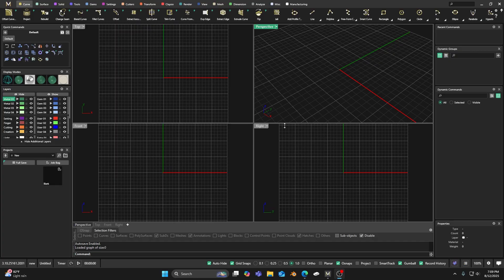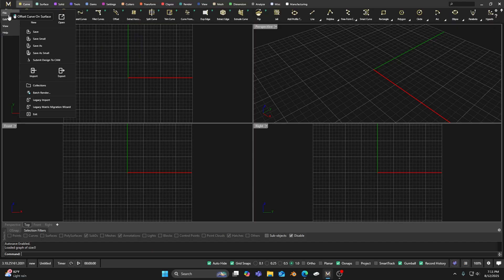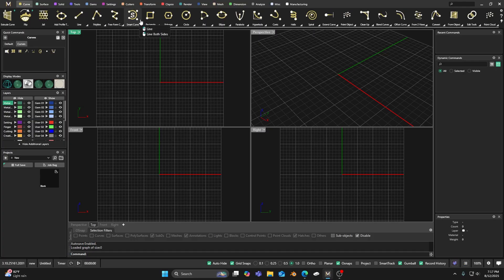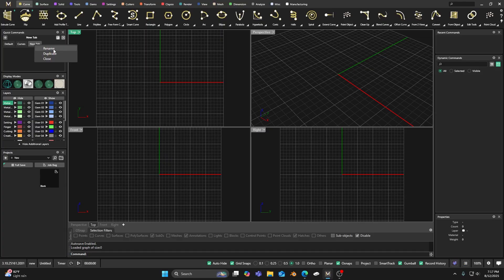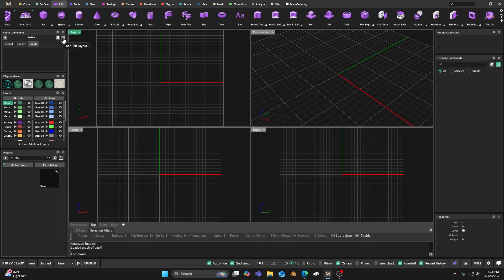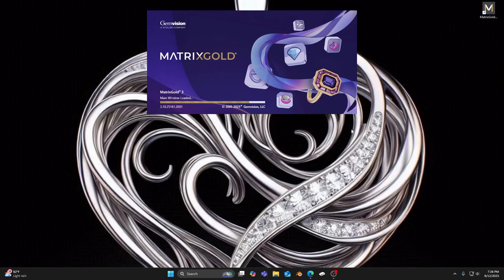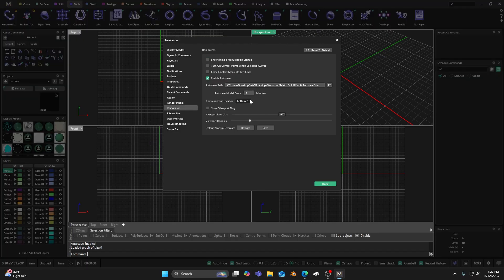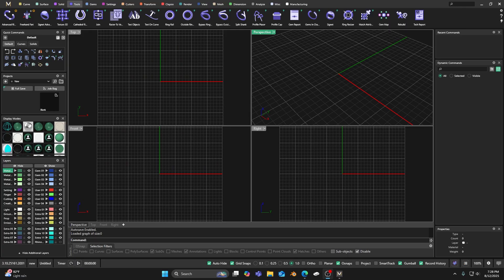#1 Customizing Primary and Secondary UI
In this video we will show how to customize the MatrixGold UI. We will look at different ways to set up your Primary View and Your Secondary View in order to get the best layouts. We will look at the placing the command line in certain areas, how to set up the MatrixGold sidebars, adjusting them and moving them to different locations to suit your personal needs and wants.

Facebook Group help: Users helping Users